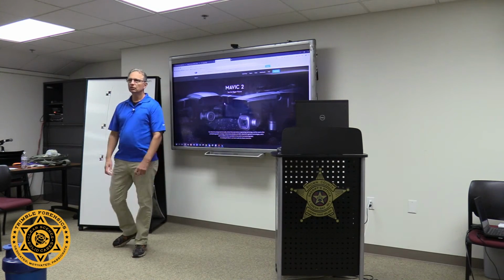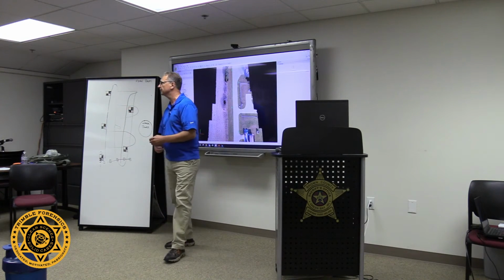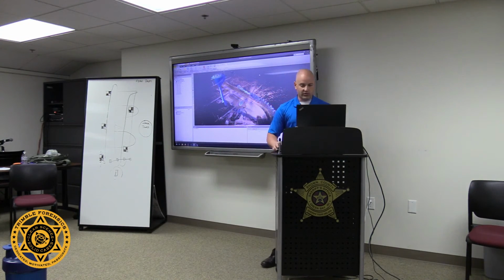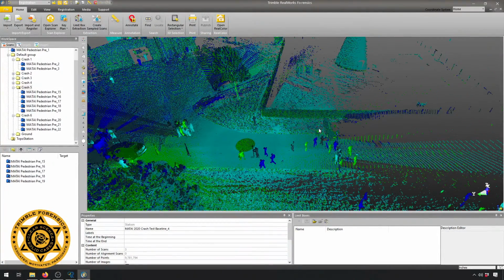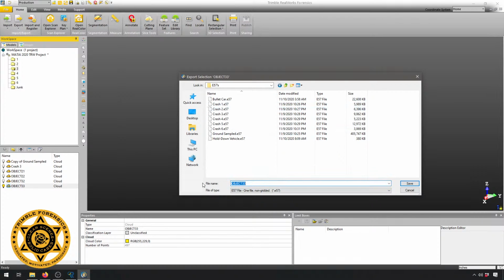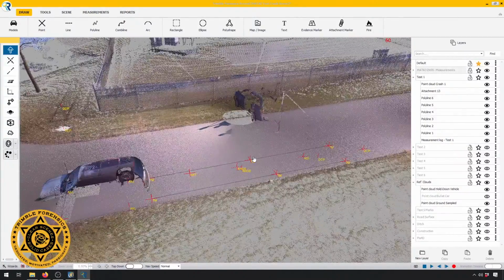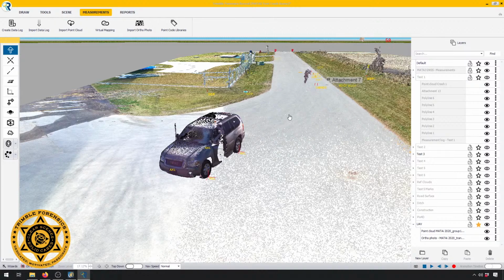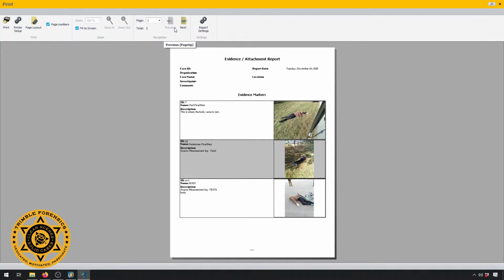MATAI 2020 Conference Demo | Trimble Forensics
We're live from the MATAI 2020 conference in Green Bay, Wisconsin. The day before, Tony Becker with the Forensic Training Group conducted a series of car-pedestrian crash tests and we were there to document them. Today, we're presenting the data with Seiler Instrument and Manufacturing.

The majority of the data was completed within hours of crash test completion, showcasing the speed in which Trimble Forensics data can be processed and solid cases built. This included true on-scene registration of laser scan data using the Trimble X7 laser scanner.